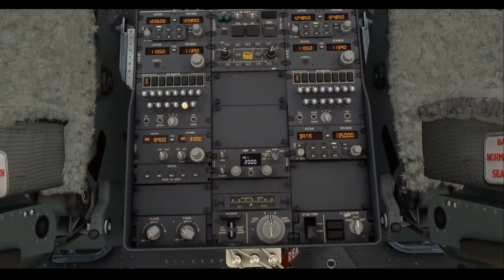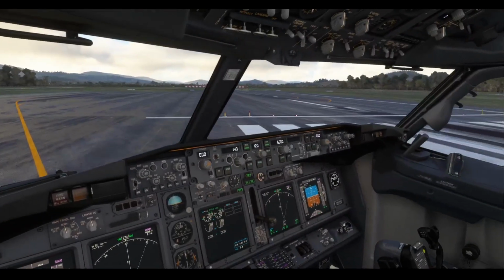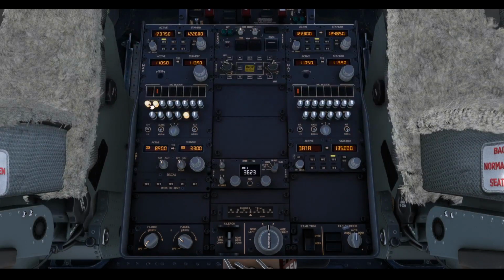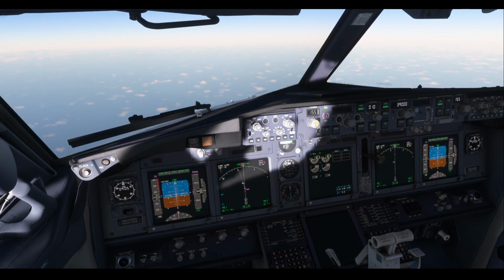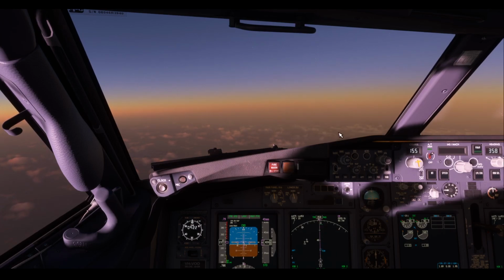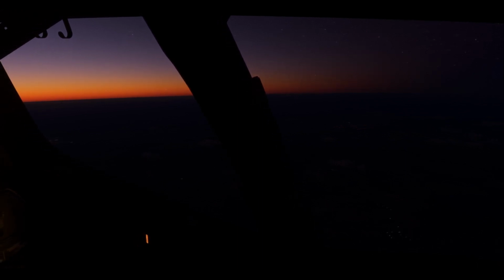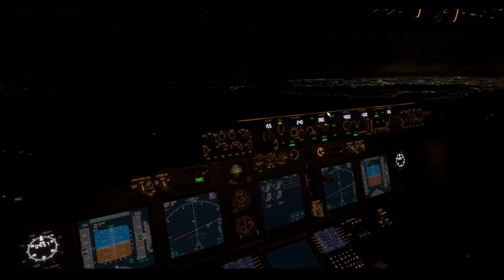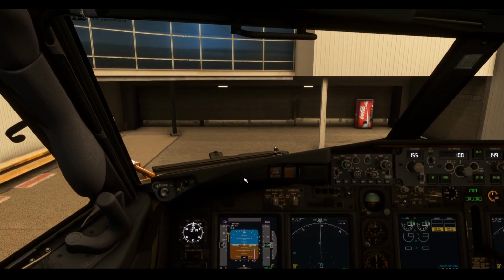MFS2020 VATSIM Full Flight - VOZ1537 Hobart to Sydney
Taking the PMDG 737-800 from Hobart to Sydney, during VATPAC's Monday Milk Run event.

11:30 Pushback
15:30 Taxi
19:24 Takeoff
42:22 Cruise
1:15:30 STAR Clearance
1:23:35 TOD
1:35:10 Approach handoff
1:52:10 ILS intercept
1:58:50 Landing

MFS2020
PMDG 737-800
NZA Simulations Hobart YMHB
FlyTampa Sydney YSSY